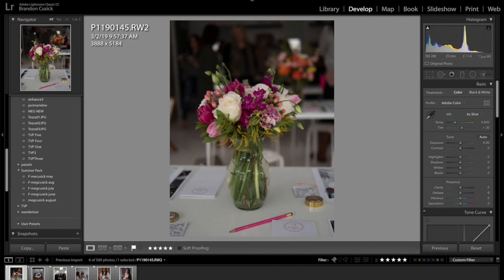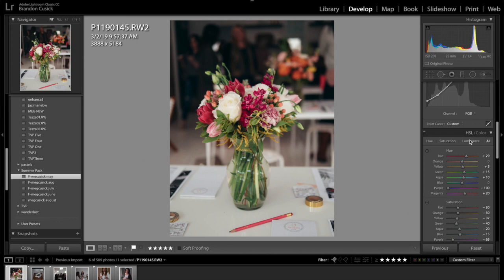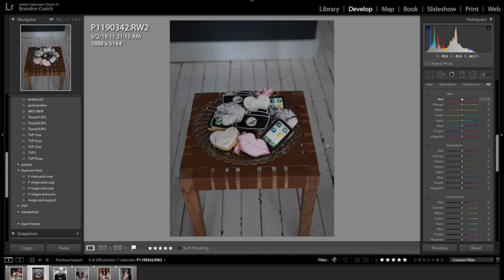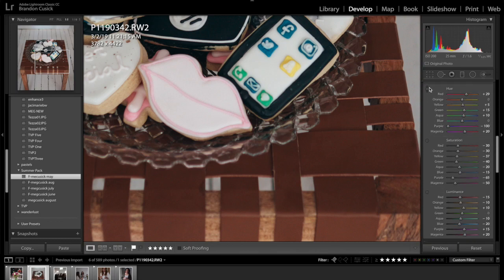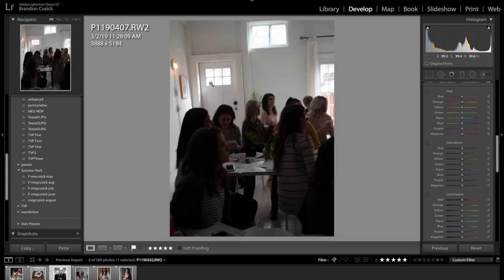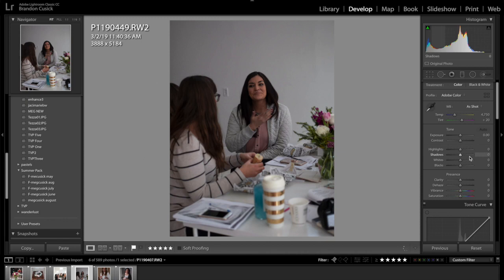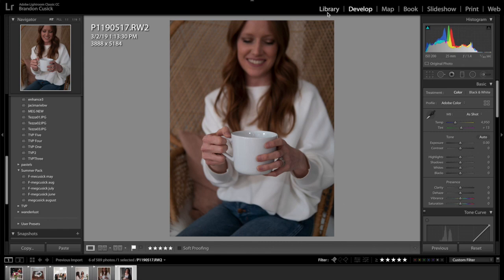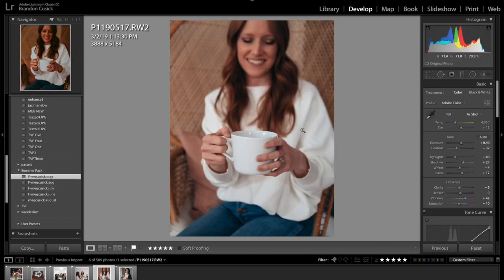Strategy & Style Workshop: Editing in Lightroom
Learning a few basic edits in Lightroom